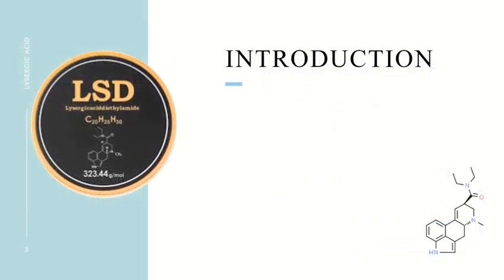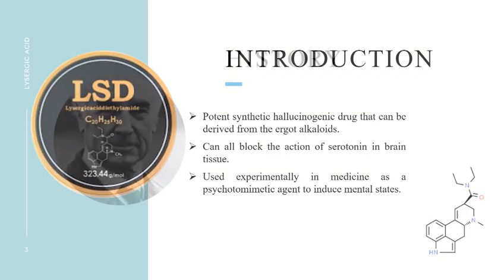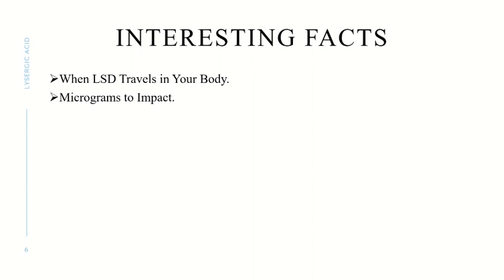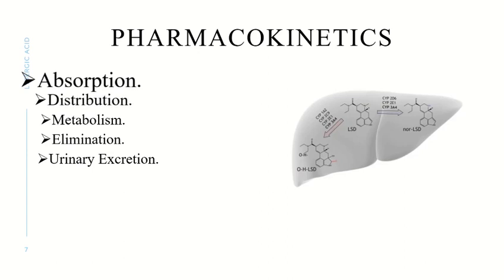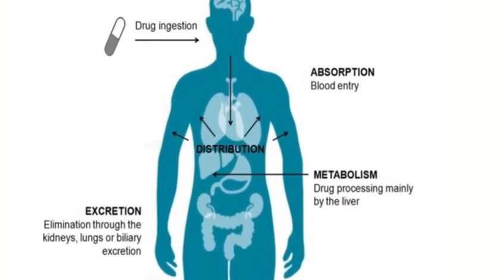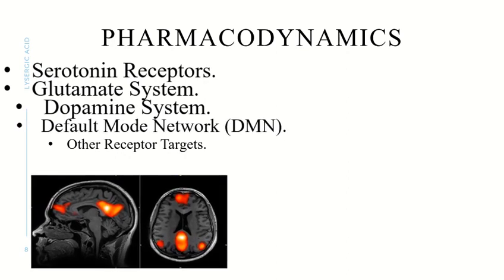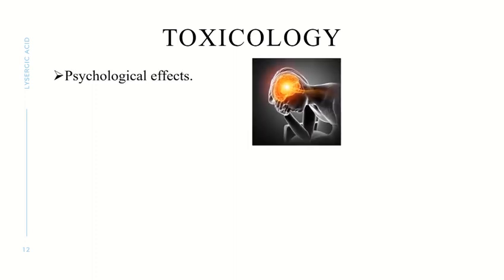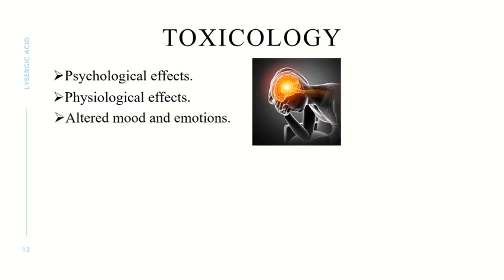Detailed Pharmacological Overview Of "Lysergic Acid" (LSD)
Detailed Overview:
Brief description:
 "Lysergic Acid" is a compound that forms the backbone of many psychedelic substances, most notably LSD (lysergic acid diethylamide). Here's a detailed pharmacological overview of lysergic acid:

Chemical Structure: Lysergic acid is a naturally occurring compound and belongs to the ergoline family of alkaloids. Its chemical structure consists of a core bicyclic structure with a peptide chain and an indole ring.

Natural Sources: Lysergic acid is found in various fungi, especially those belonging to the Claviceps genus. Claviceps purpurea, a fungus that grows on certain grains, such as rye, is a primary natural source of lysergic acid.

LSD Synthesis: Lysergic acid is a precursor in the synthesis of LSD. The process involves the chemical modification of lysergic acid to create LSD, which is a potent hallucinogenic substance.

Receptor Interactions: LSD and related compounds that contain lysergic acid as their base have a high affinity for serotonin receptors in the brain. They primarily target the 5-HT2A subtype of serotonin receptors, which are involved in various physiological and cognitive processes, including mood regulation, perception, and hallucinations.

Pharmacodynamics: The exact mechanism of action of lysergic acid and LSD is not fully understood. However, it is believed that their activation of the 5-HT2A receptors leads to increased serotonin signaling and alterations in the activity of brain circuits involved in sensory perception, mood, and cognition. This results in the characteristic hallucinogenic effects of LSD.

Pharmacokinetics: When LSD is ingested, it is rapidly absorbed through the gastrointestinal tract and enters the bloodstream. The liver metabolizes LSD into various active and inactive metabolites. The elimination half-life of LSD is relatively short, typically around 2 to 4 hours. However, the effects of LSD can last much longer due to its potent activity at low doses.

Effects: The effects of lysergic acid and LSD are diverse and can vary from person to person. Common effects include visual hallucinations, changes in perception of time and space, altered thought patterns, and changes in mood. Users may experience both positive and negative psychological effects during an LSD trip.

Potential Therapeutic Uses: While LSD is primarily known for its recreational use, there has been renewed interest in exploring its potential therapeutic benefits. Some research has suggested that it might be useful in treating certain mental health conditions, such as depression, anxiety, and post-traumatic stress disorder (PTSD). However, further research is needed in this area.

Safety and Risks: The use of LSD and lysergic acid derivatives carries inherent risks. The unpredictable nature of the psychedelic experience can lead to intense and potentially distressing psychological effects. Additionally, LSD is a potent substance, and overdoses can be dangerous. Prolonged or frequent use may also lead to tolerance, dependence, and other adverse effects on mental health.

It's essential to remember that any use of lysergic acid or LSD should be approached with caution and under appropriate supervision, given the potential risks and legal status of these substances in many countries. Always consult with a healthcare professional for personalized and accurate advice.